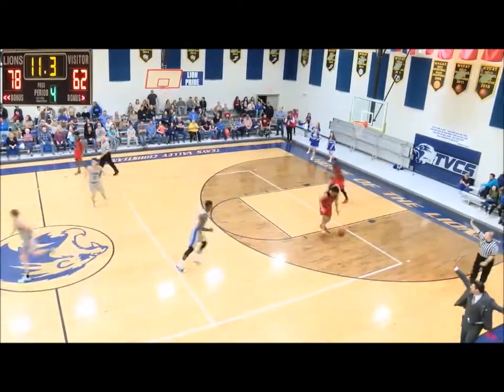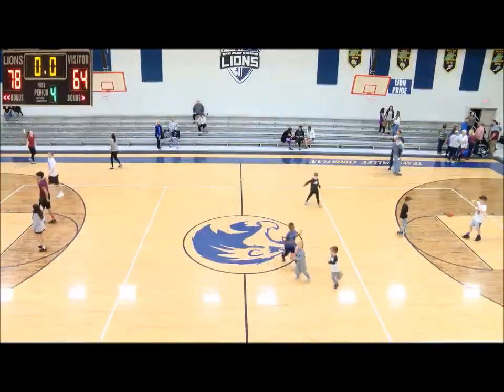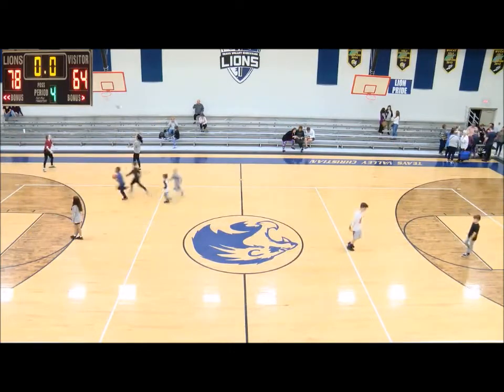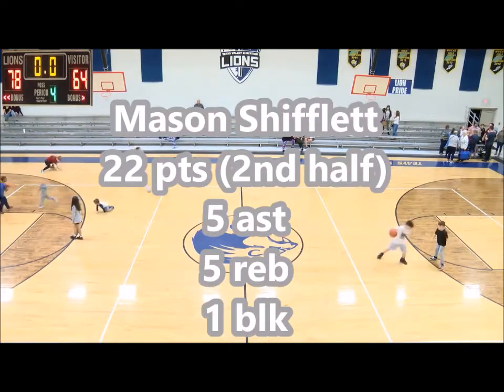Mason Shifflett TVCS vs Aspire and HP extended game tape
Game tape for 6'5" 2019 G/W Mason Shifflett for Teays Valley Christian Prep Basketball. Wins over Aspire Academy Louisville and Huntington Prep.

Video and play by play courtesy of TVCS and the voice of TVCS basketball Mr. Jack Withrow.